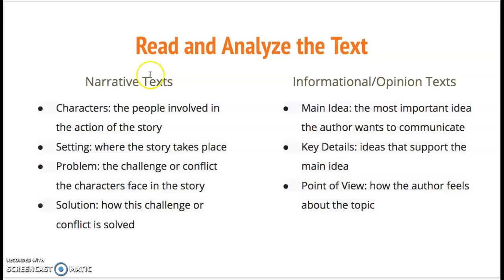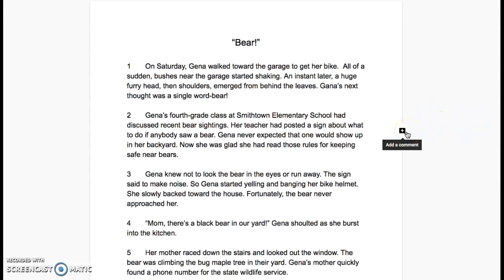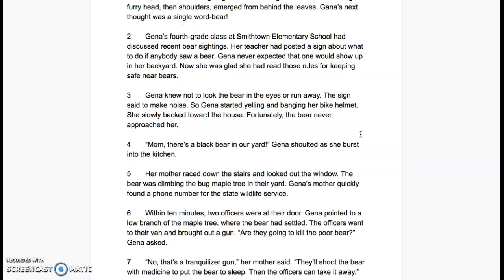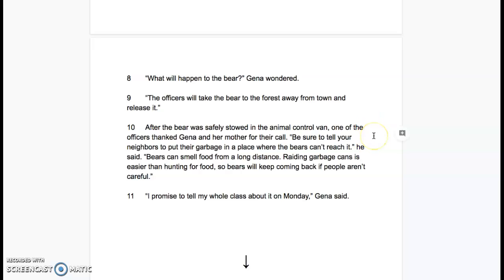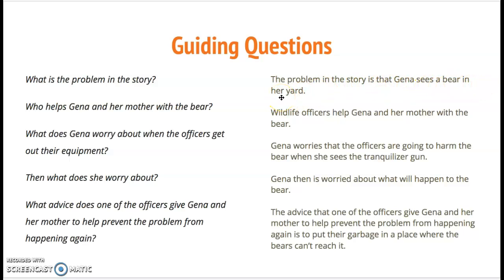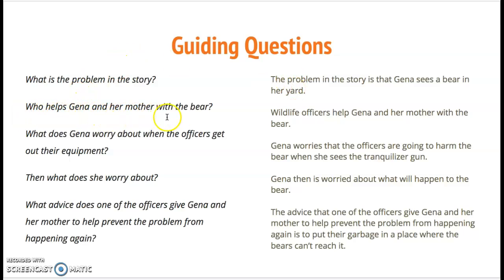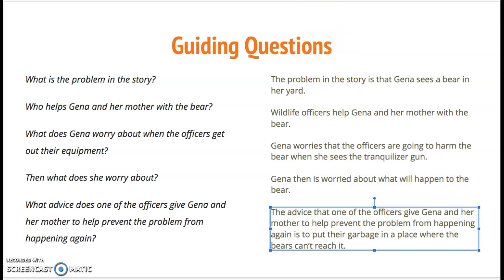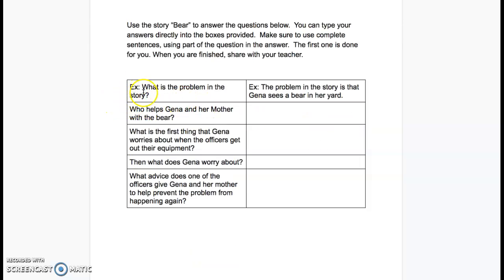Read and Analyze Text